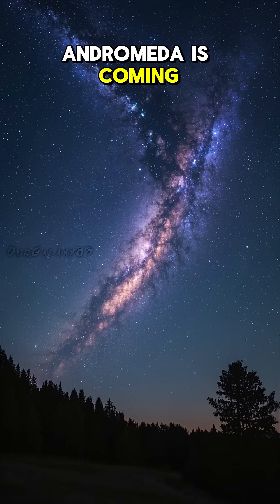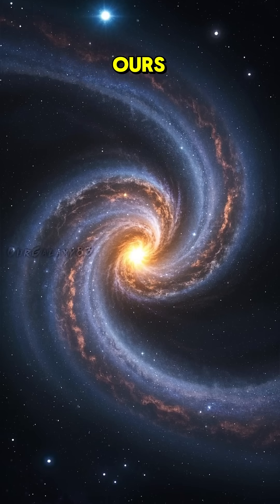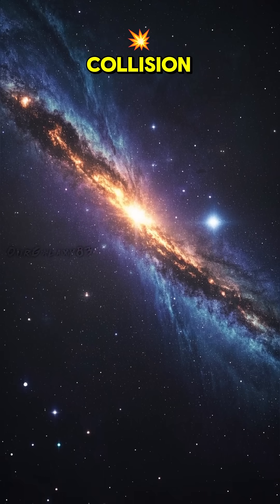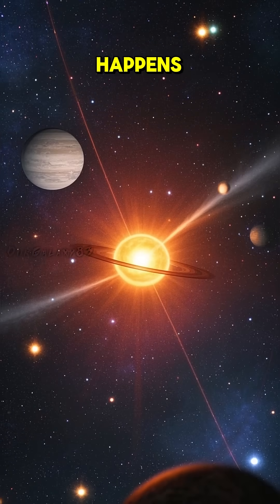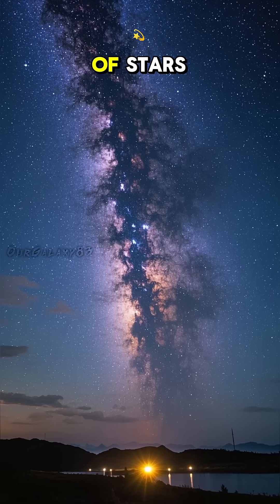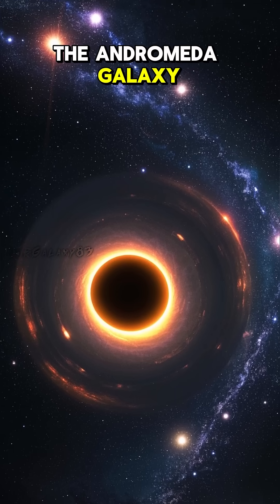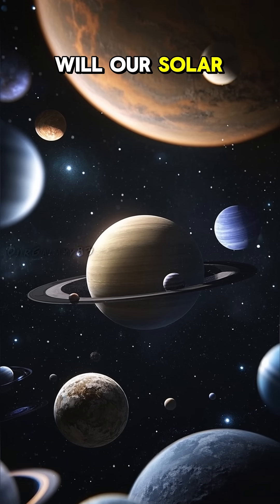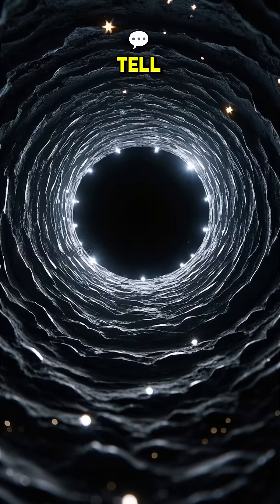Andromeda Is Coming What Happens to Our Sky 🌠☄️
The Andromeda Galaxy is on a collision course with the Milky Way! But don’t panic — it’ll take about 4 billion years. When it happens, the night sky will be transformed into a cosmic light show!
Here's what we can expect:
🌌 Approach: Andromeda moves closer by 110 km/sec — a slow galactic dance.
👀 Sky View: It’ll grow bigger and brighter in our night sky over millions of years.
💥 Collision: Stars won’t crash — there’s too much space between them.
🔀 Merger: Galaxies blend into one — likely forming “Milkomeda.”
✨ Result: A new elliptical galaxy and stunning starburst activity!